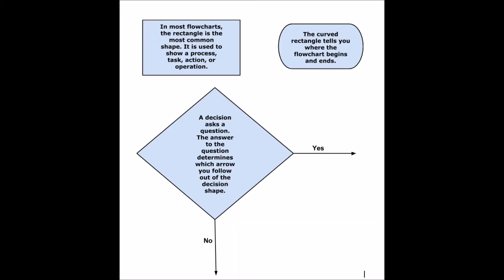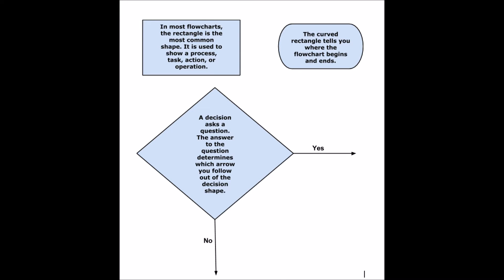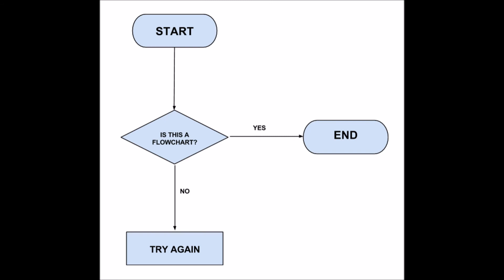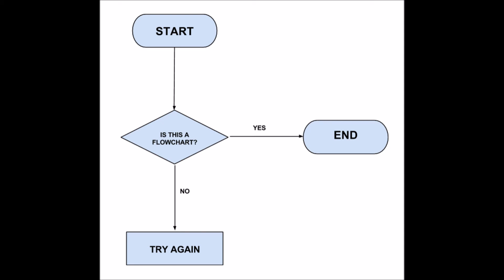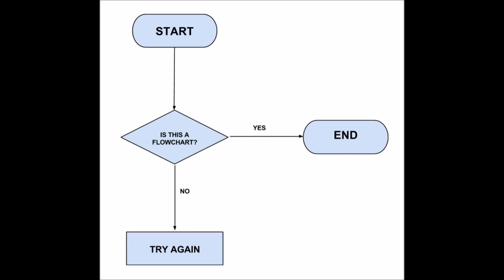How to make flowcharts in Google Docs!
A tutorial on making flowcharts in Google Docs!